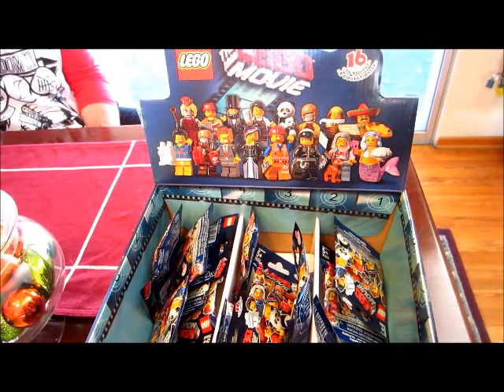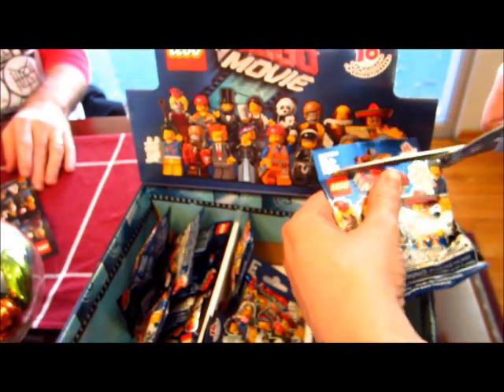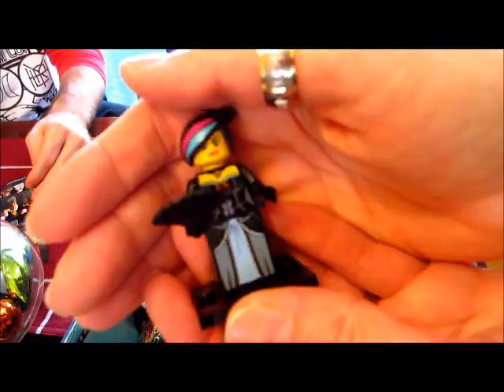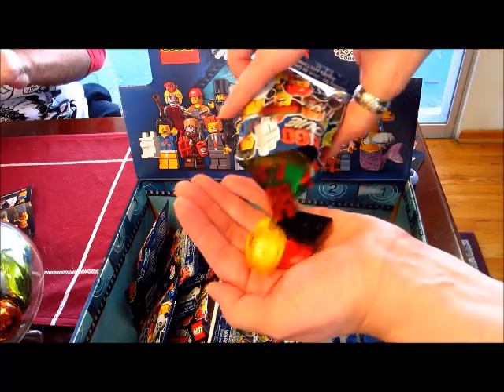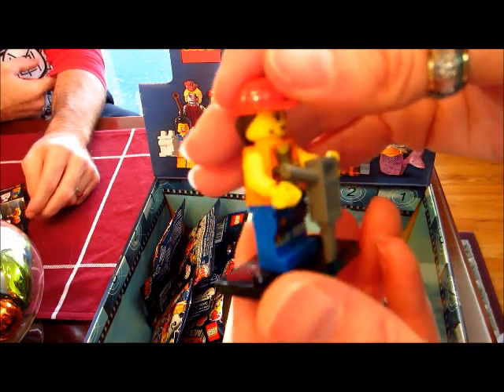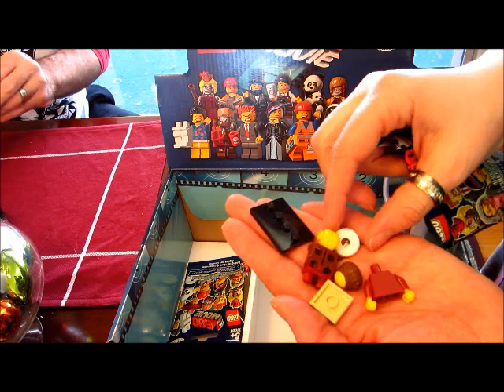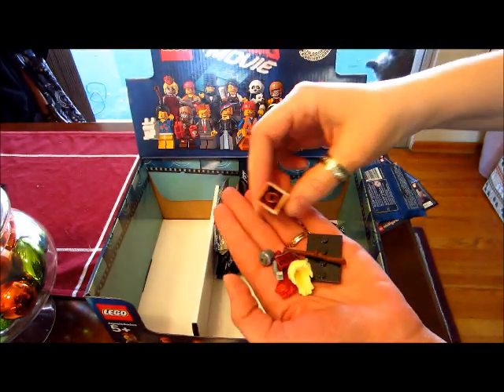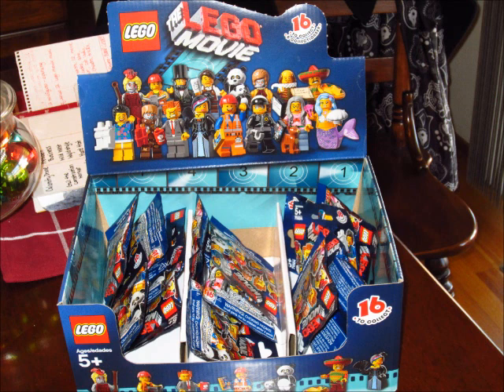LEGO Movie Minifigures - Unbagging & Review - Series 12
Lego minifigures series 12 comes from the new Lego Movie.